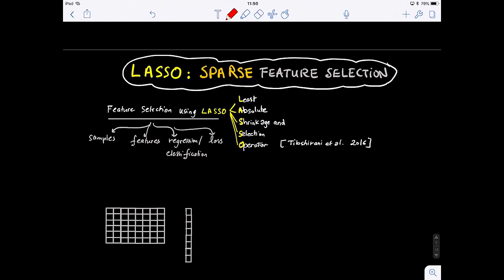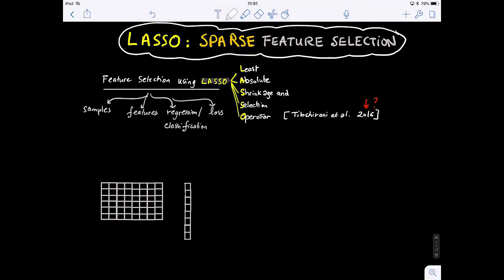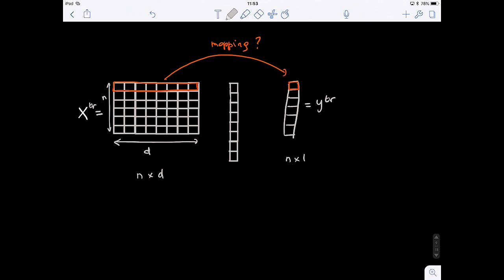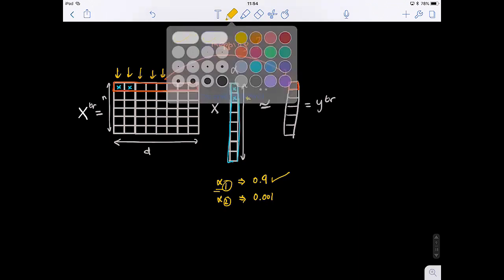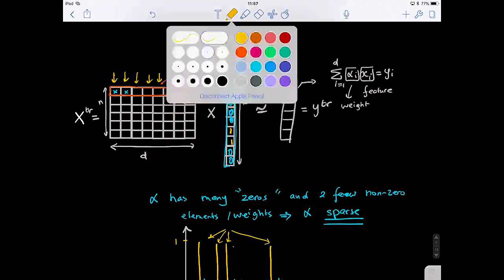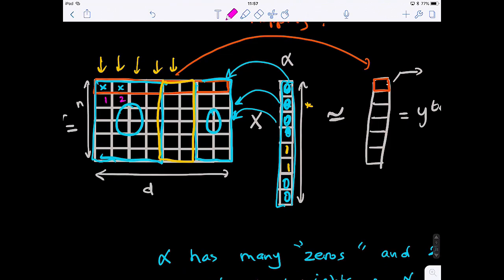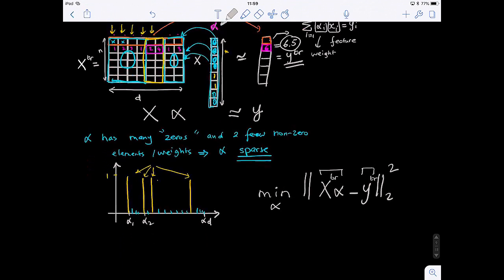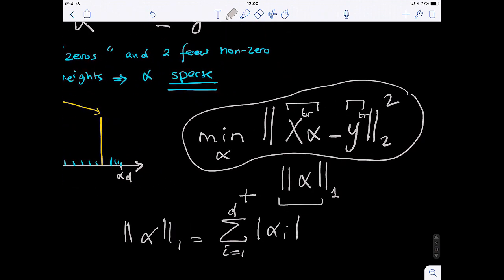Machine Learning Blink 10.4 (What is sparse feature selection (LASSO method)?)